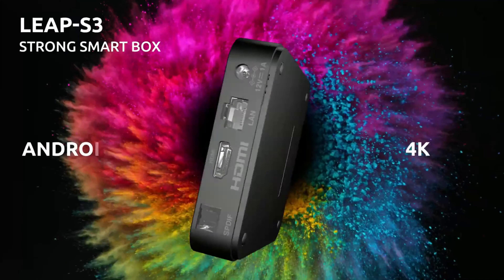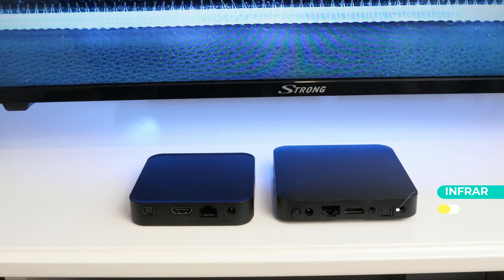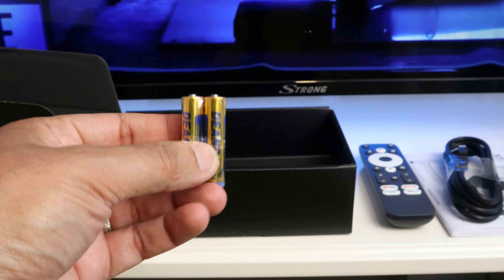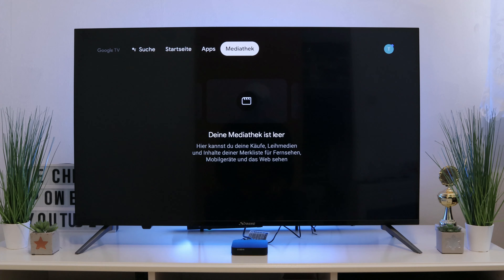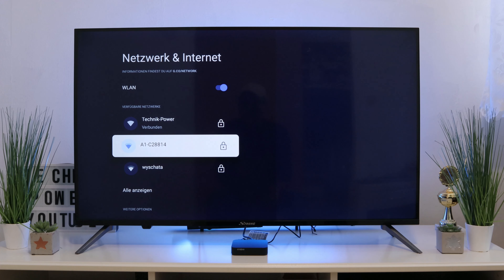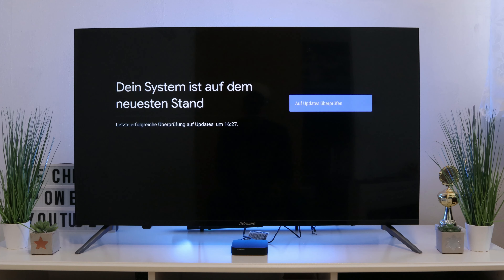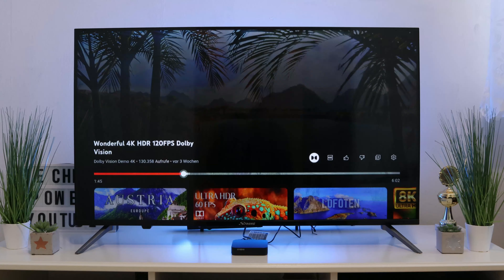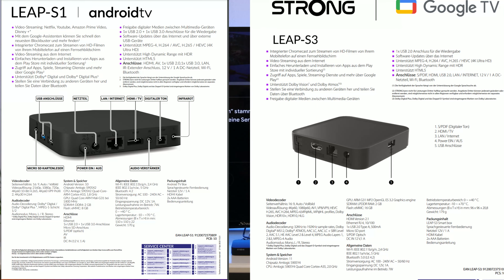STRONG LEAP S-3 Power without End Android Box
STRONG LEAP S-3 Power without End Android Box. Welcome to the future of entertainment with the STRONG LEAP S-3 Android Box! In this video, I'll take you on a journey of endless power and unparalleled performance. Experience entertainment like never before with the revolutionary features of the STRONG LEAP S-3.